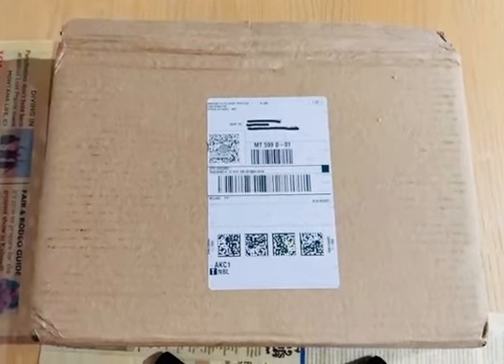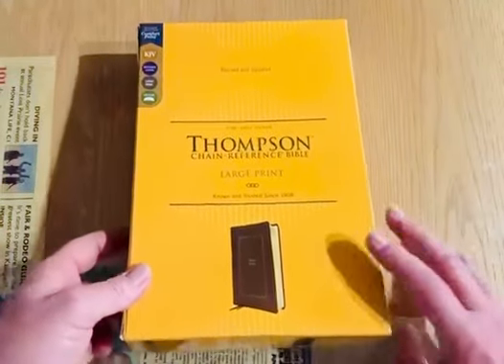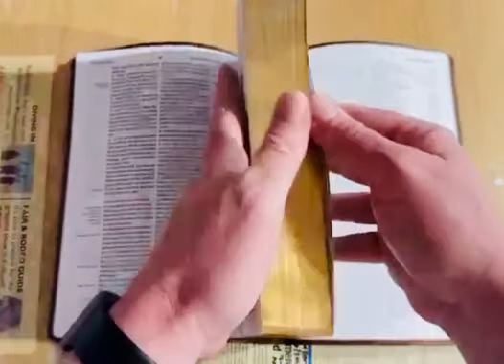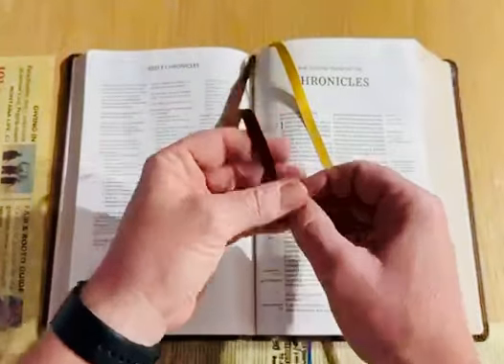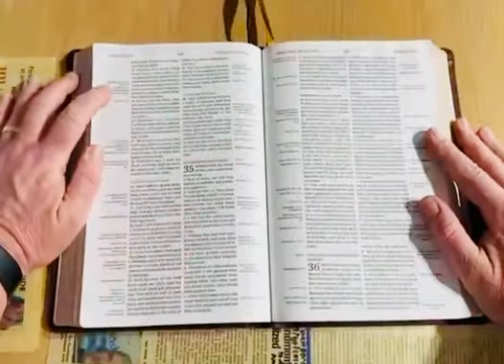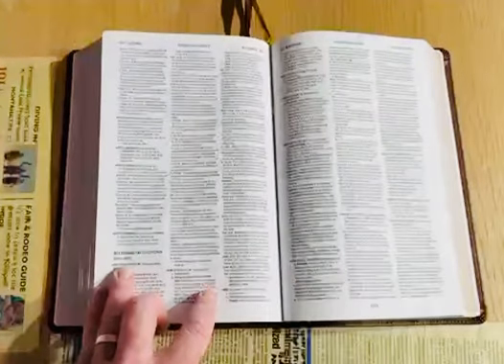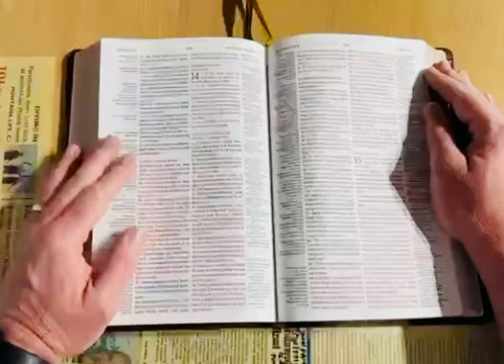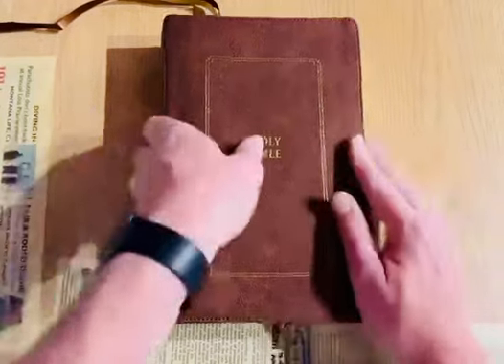7/1/24 BIBLE UNBOXING/REVIEW - KJV Thompson Chain-Reference Bible Large Print Leathersoft in brown!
7/1/24 BIBLE UNBOXING/REVIEW:

“KJV Thompson Chain-Reference Bible Large Print Leathersoft in brown!”

1-855-70-JESUS